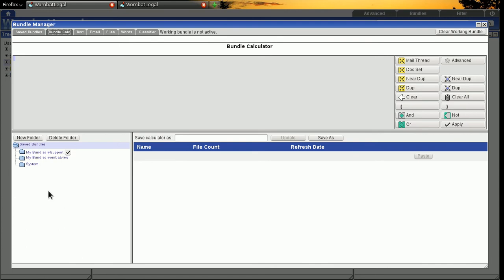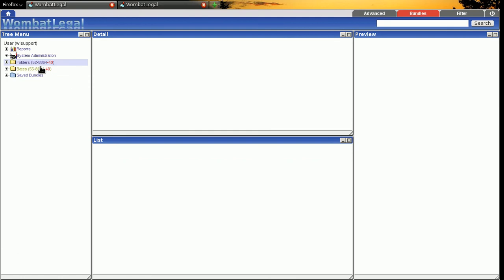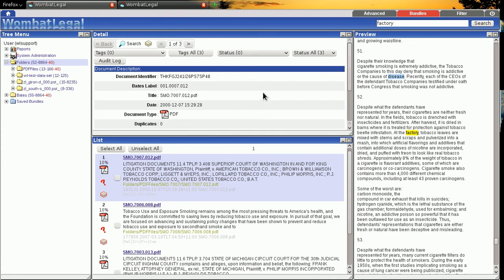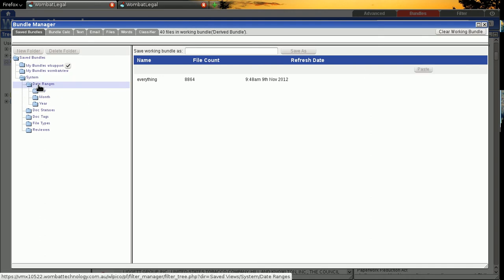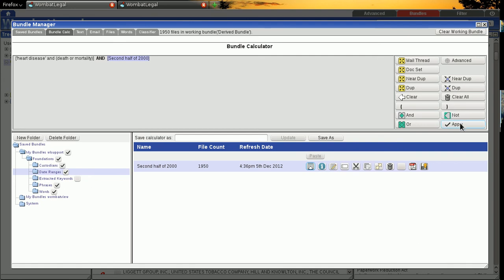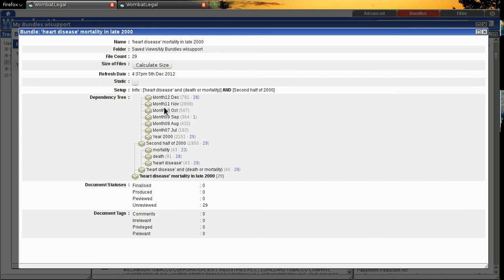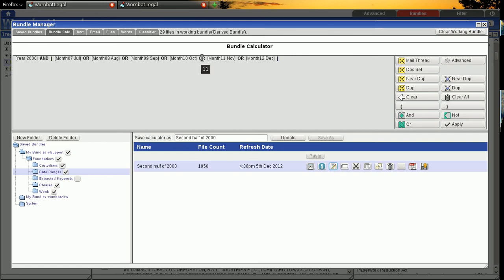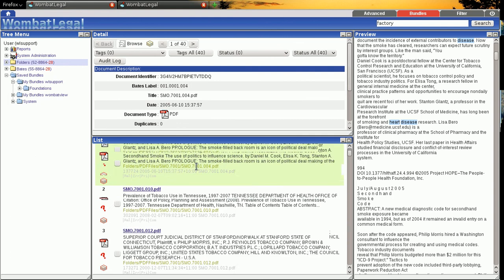WLPico Derived bundles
Bundles are central to the operation of WombatLegal. This video explains how to create a "derived" bundles from other foundations or derived bundles.